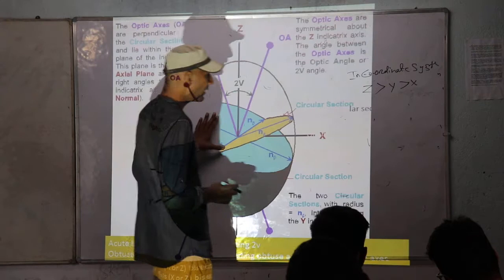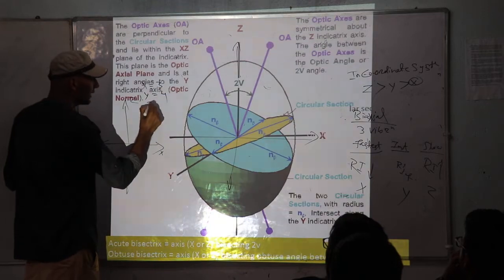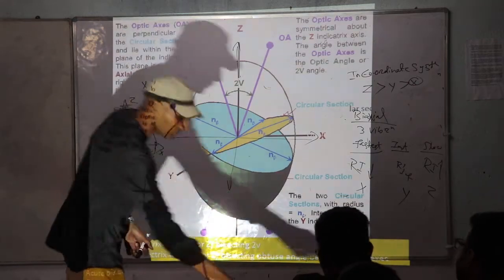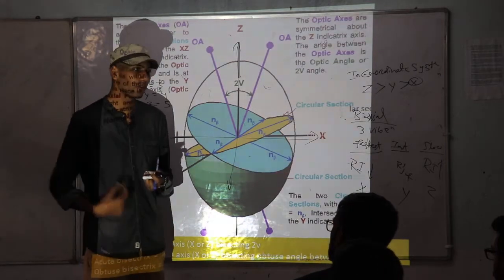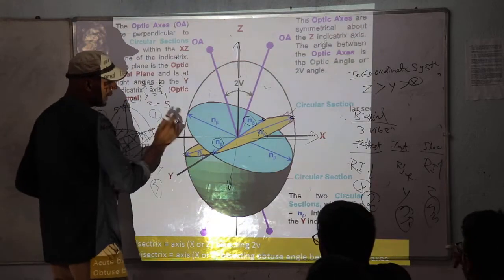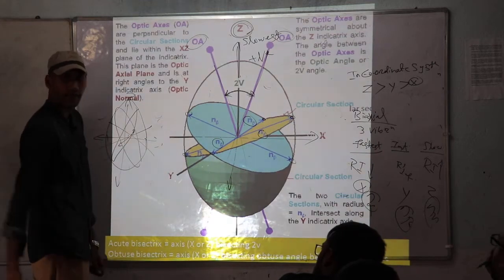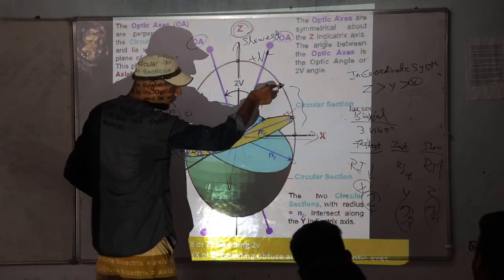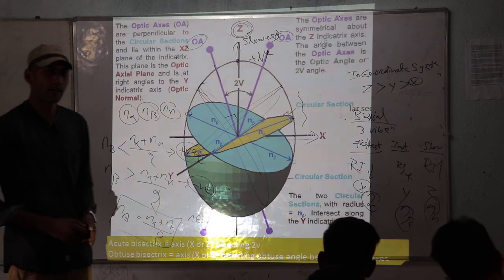Optical Mineralogy lect 4